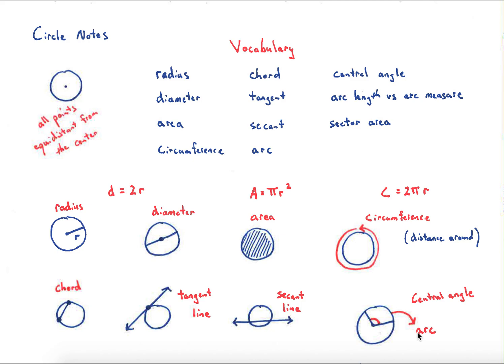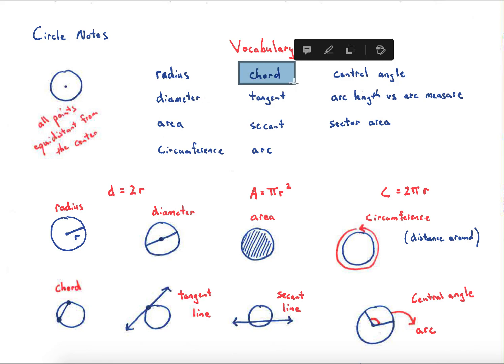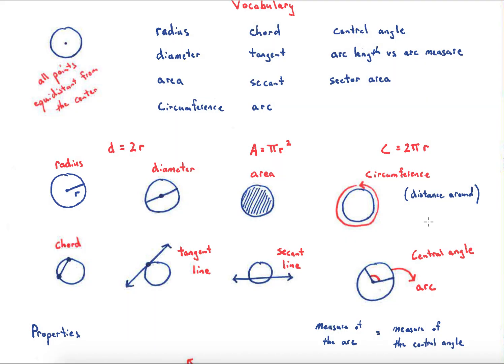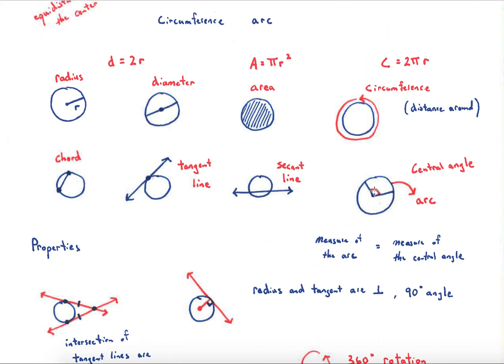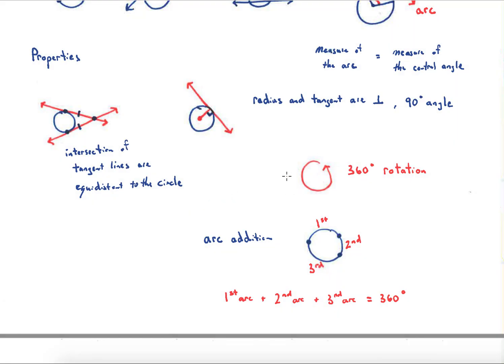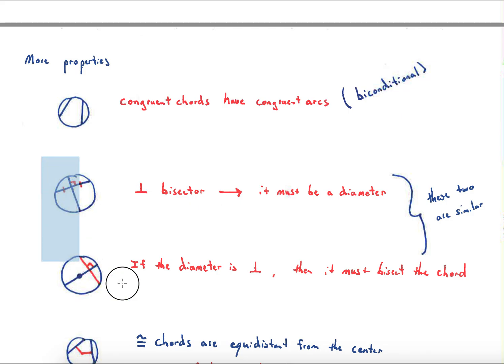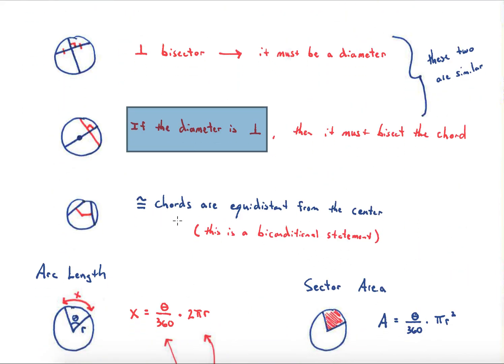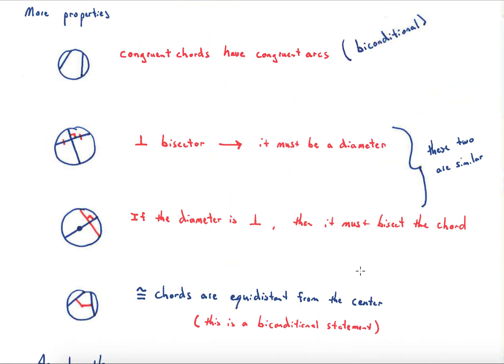Intro to Circle Video